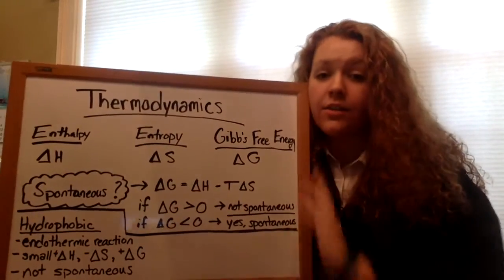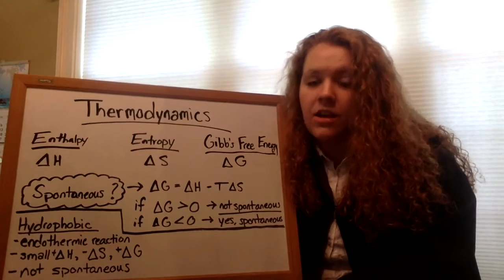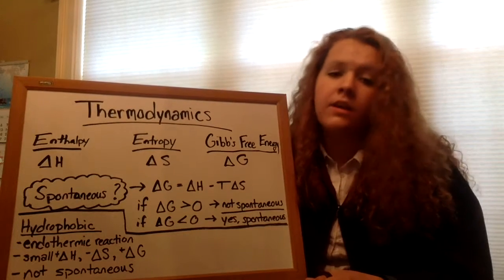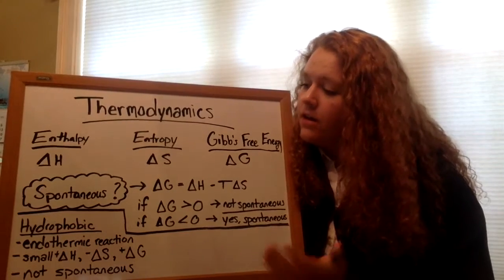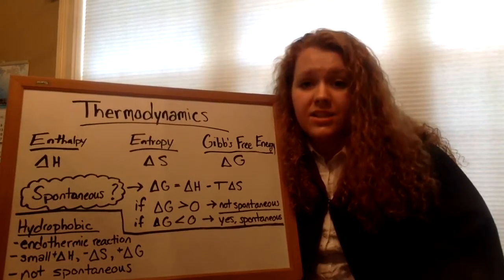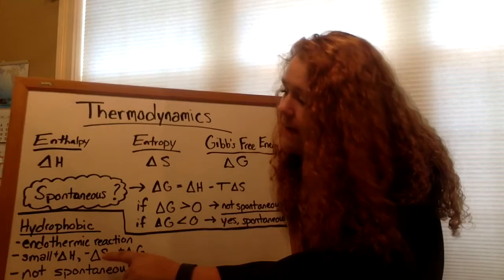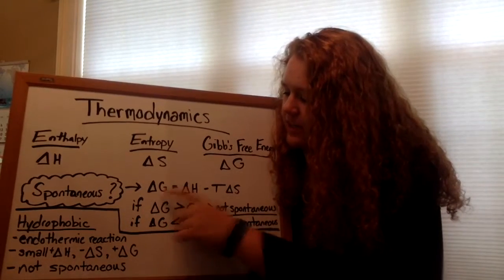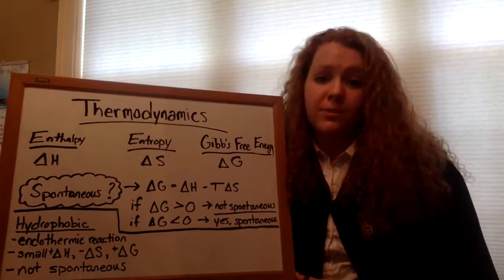Hydrophobic Substances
10th Grade Final Chemistry Project. Hydrophobic substances reacting with water. Complete with a discussion on the thermodynamics of the reaction and why the hydrophobes do not mix with the water.